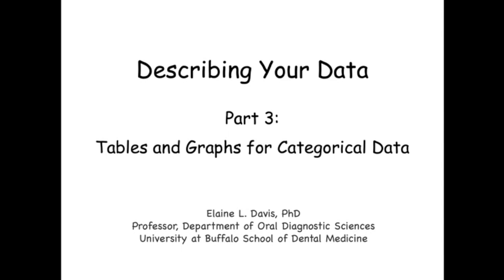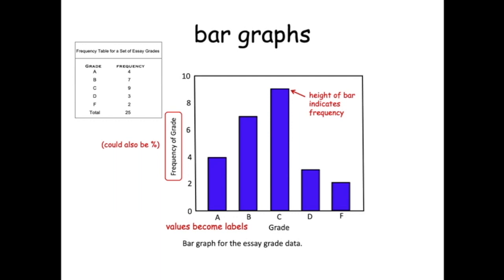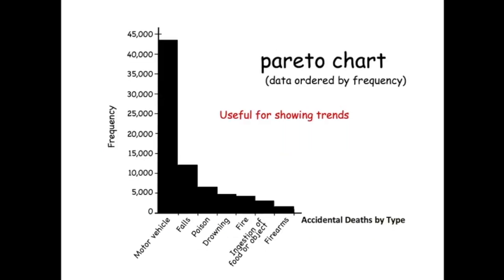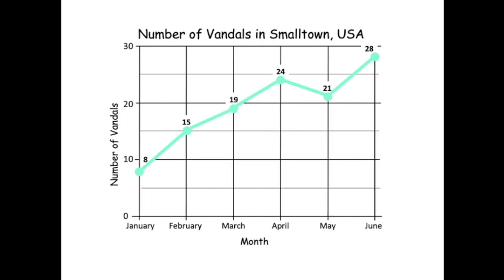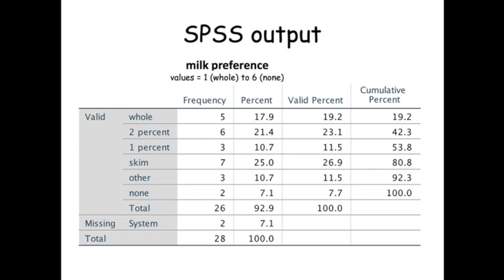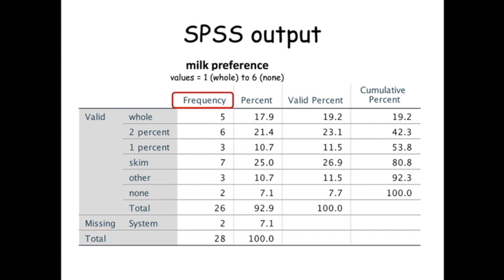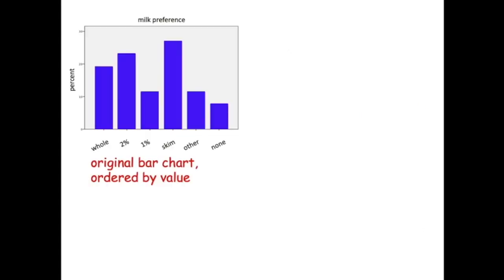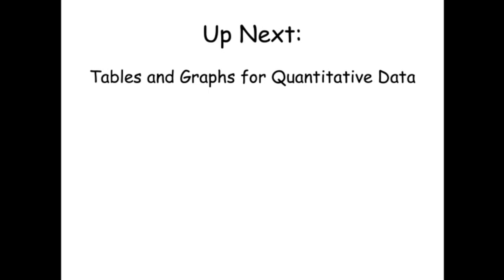Tables and Graphs, categorical Data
graphic descriptors for categorical data